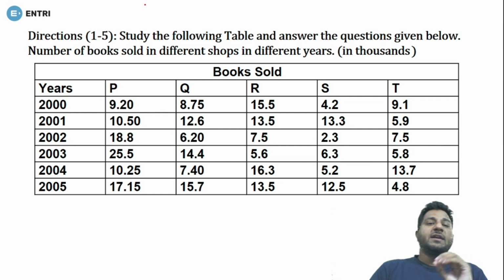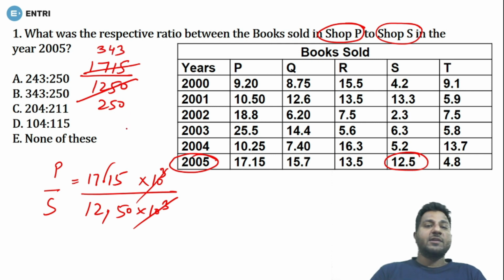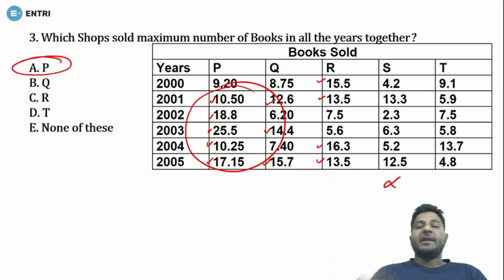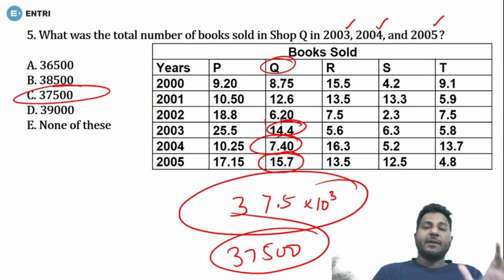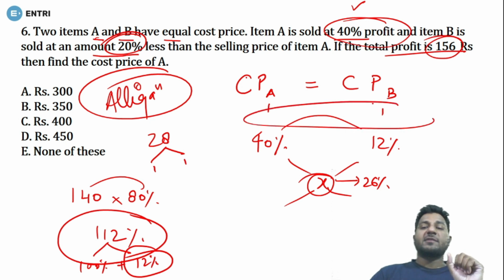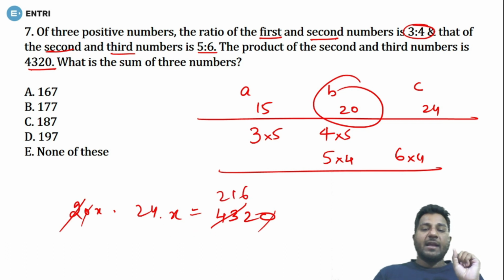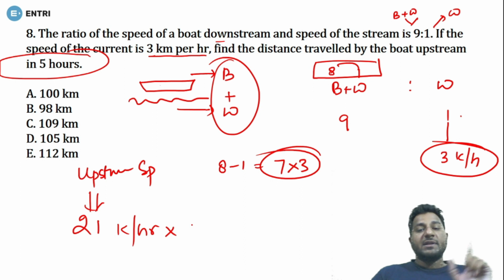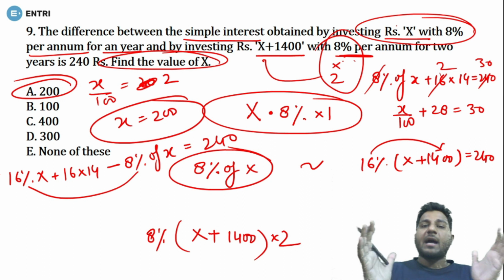IBPS CLERK PREVIOUS YEAR QUESTION PAPER | IBPS CLERK PREPARATION 2020 | ENTRI APP BANKING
In this banking video by Entri's top faculty Mirza sir is discussing the previous year questions of IBPS clerk. In this series, we are covering the quantitative aptitude and reasoning sections for IBPS clerk preparation 2020. Watch this video if you are preparing for IBPS Clerk prelims exam. This video will be very helpful for those who are preparing for IBPS clerk prelims exam 2020 and all other bank exams.